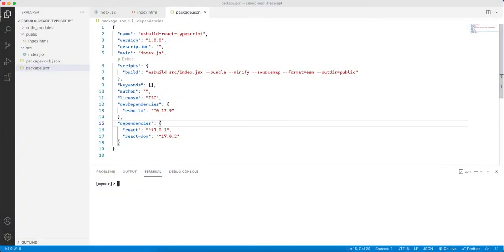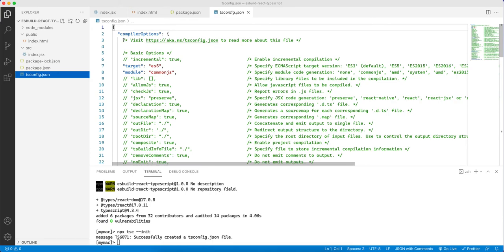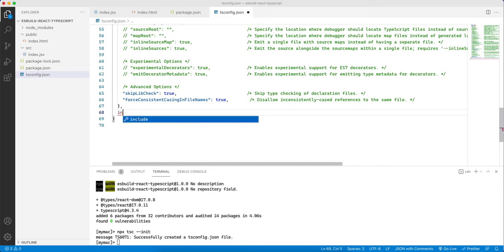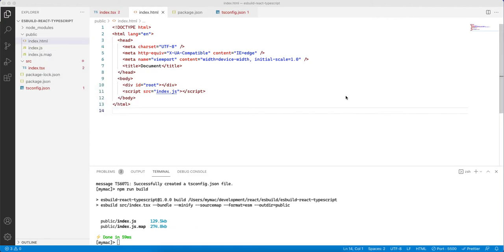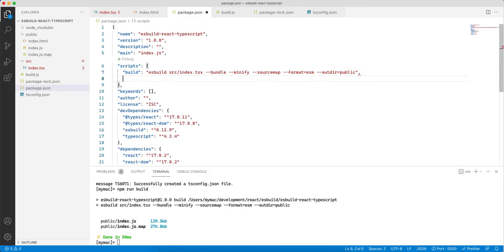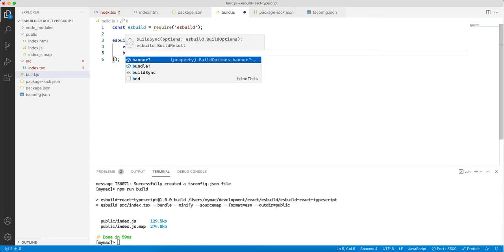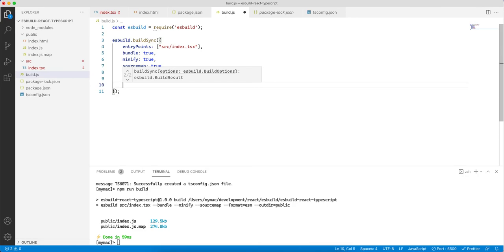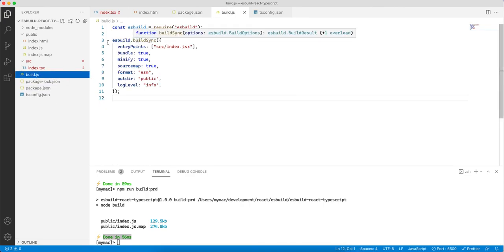Use esbuild in react typescript application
Use esbuild in react typescript application. This video explained to setup esbuild using api and how to use in react typescript application.